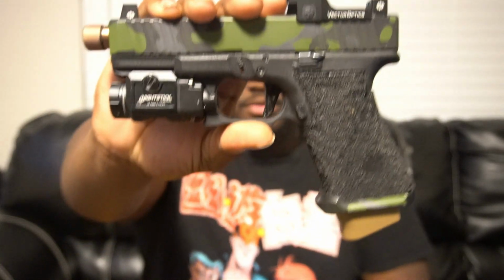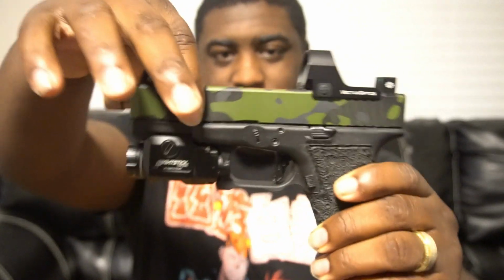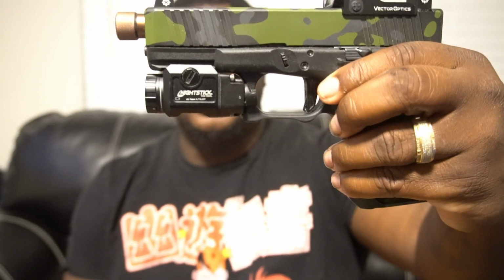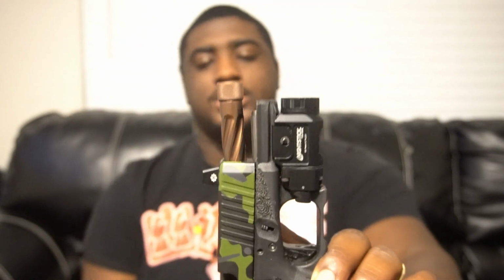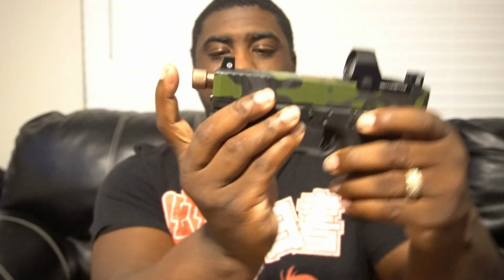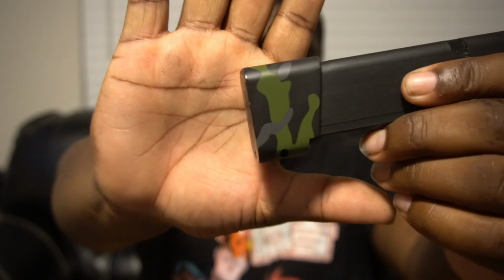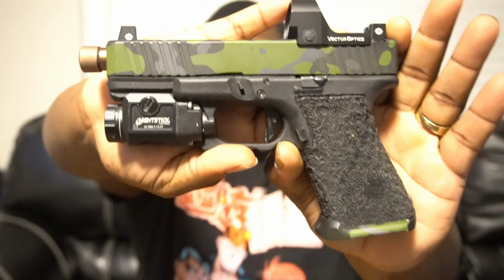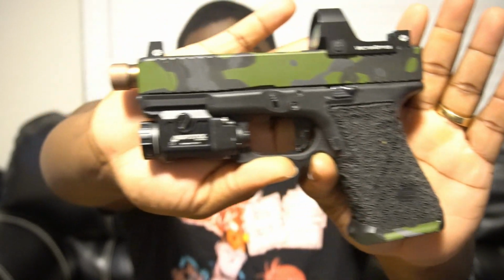EDC Glock 19 budget build must watch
This is a example of a budget build that you can build your self this build was the price of a gen 5 MOS Glock 19